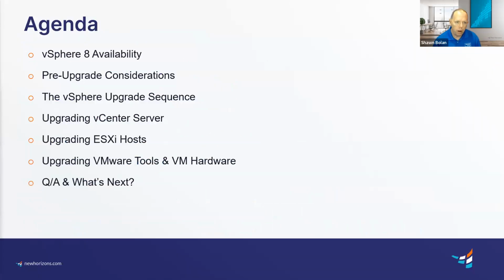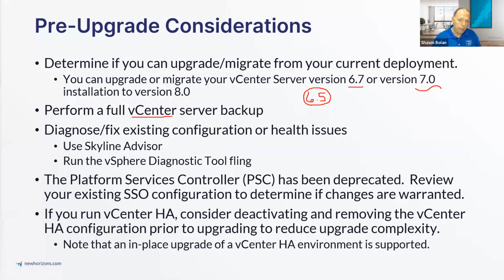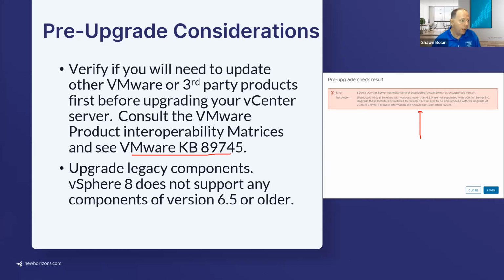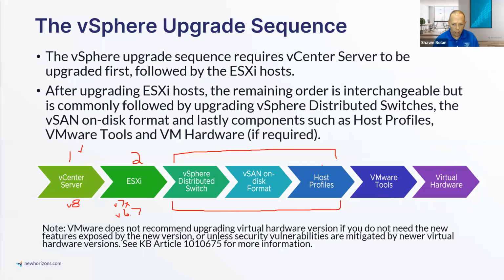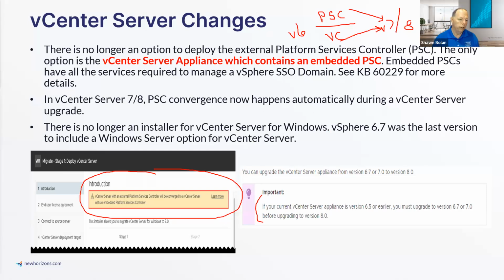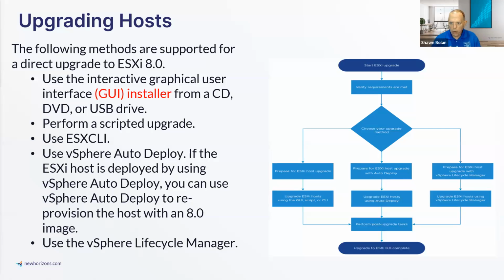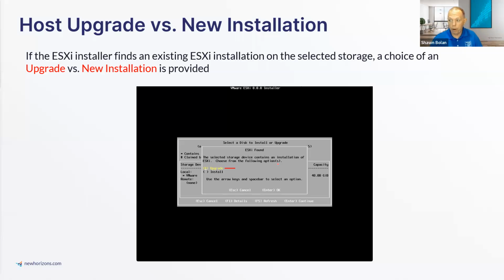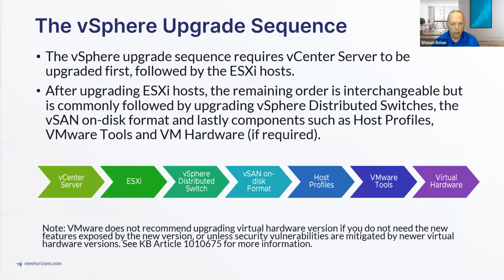Upgrade to vSphere 8 What You Need to Know